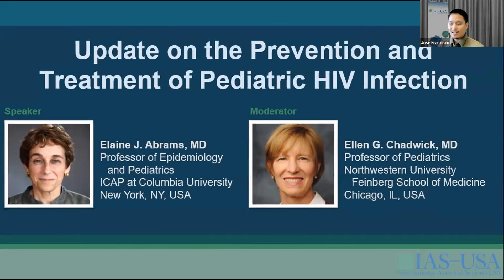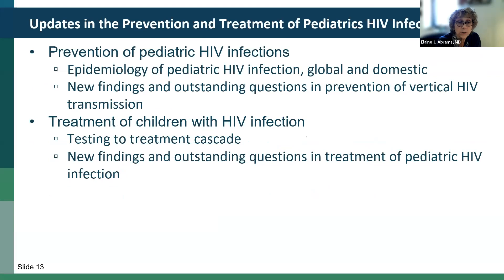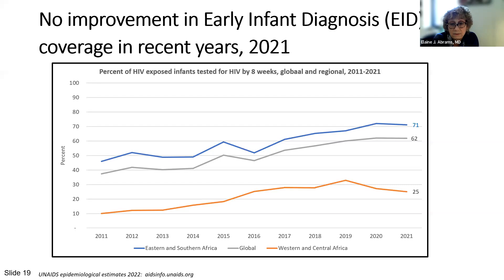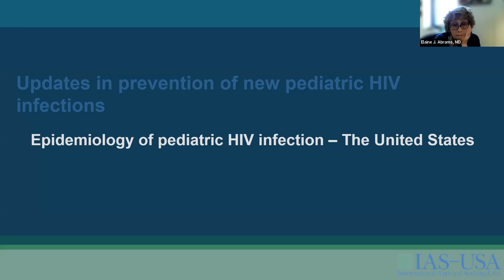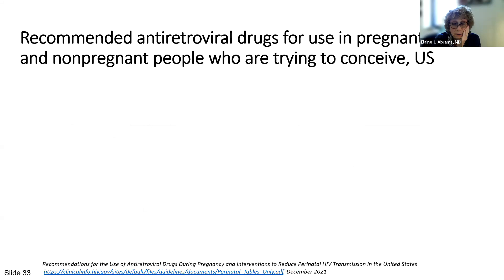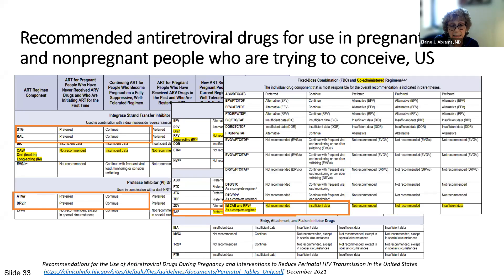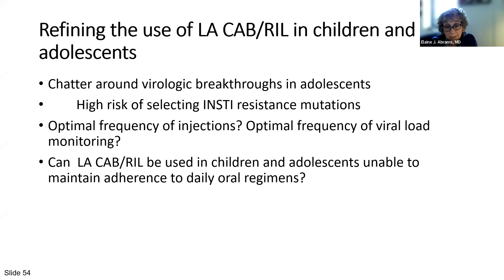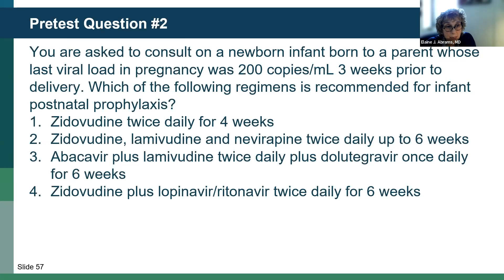Update on the Prevention and Treatment of Pediatric HIV Infection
Broadcast: Thursday, October 6, 2022
Presenter: Elaine J. Abrams, MD (Columbia University)
Moderator: Ellen G. Chadwick, MD (Northwestern University Feinberg School of Medicine)